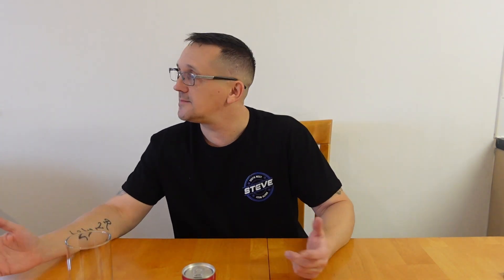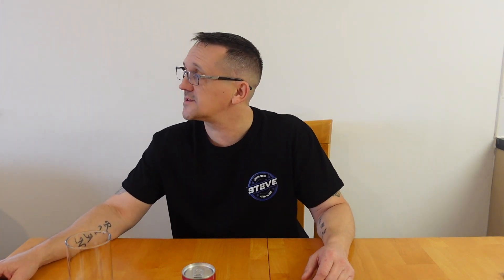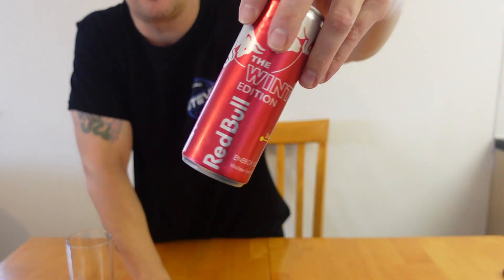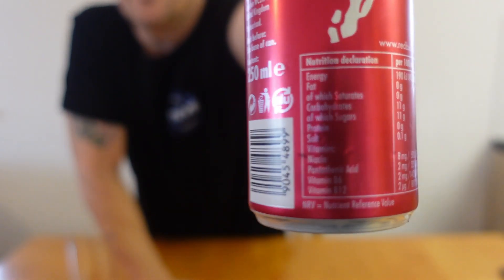NEW Red Bull Spiced Pear Energy Drink Review | The Winter Edition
Hope Your all doing Fantastic !!

Fancy supporting the channel and buying me a coffee ?

Today I'm trying the new Red Bull Winter Edition Spiced Pear!
Will it give me Wings?

Plus ... it would be gret to see you again!